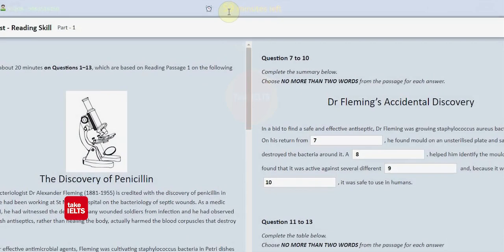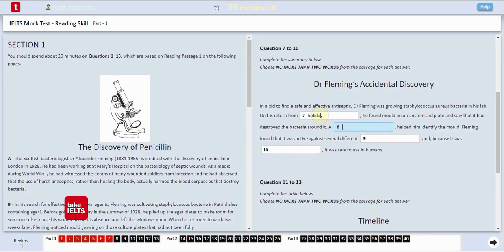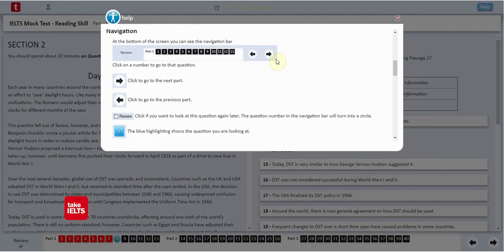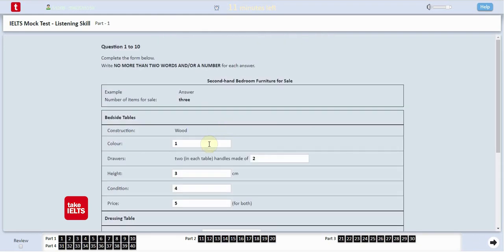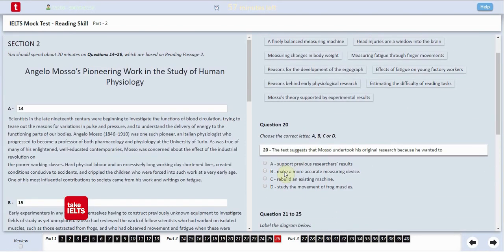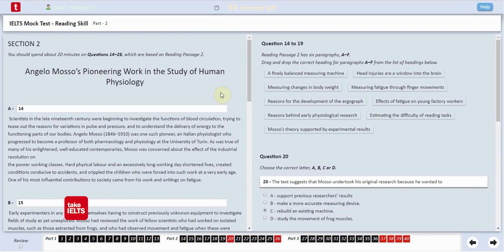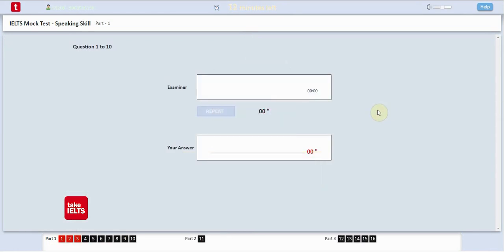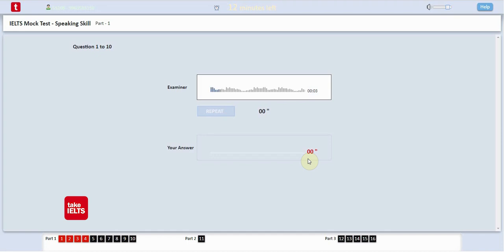Introduction to Preptical (formerly takeIELTS.net)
In this video, you will learn how you can take an IELTS Mock test using our platform.